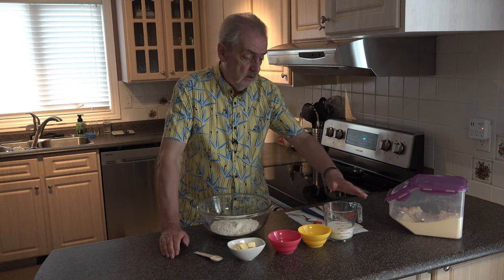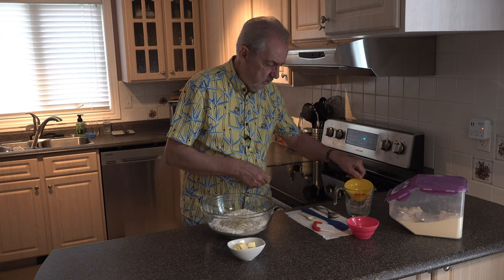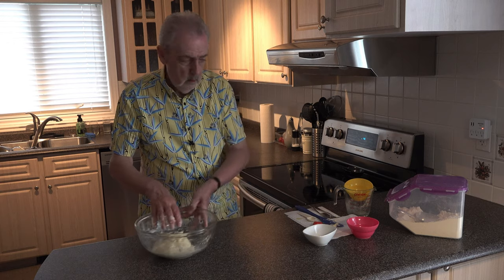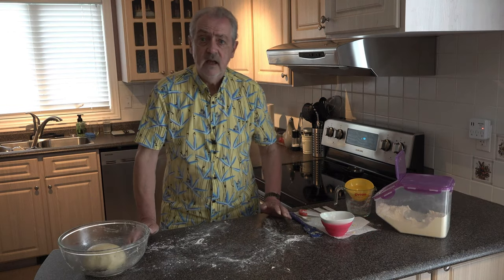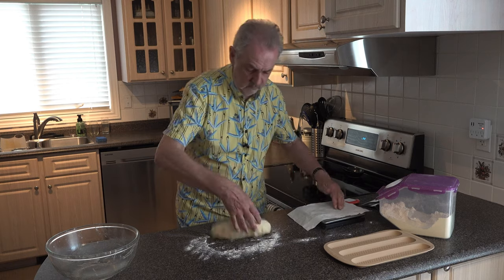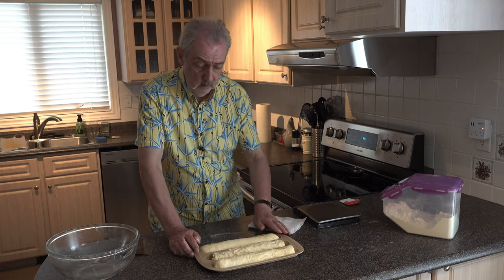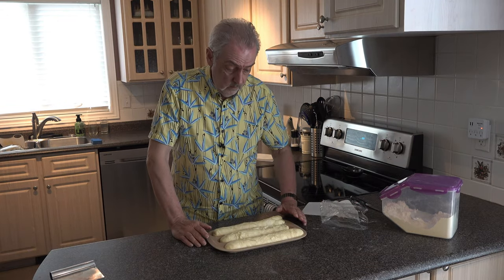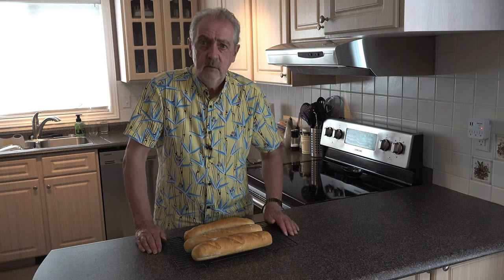Baguette Style Bread Sticks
These bread stick resemble French Baguettes but are not quite the same.  However that taste great and are perfect cut and filled with ham, cheese etc, or sliced and eaten with dinner or soup.